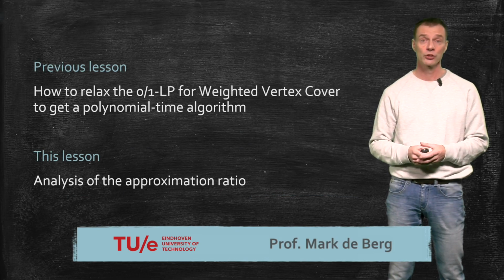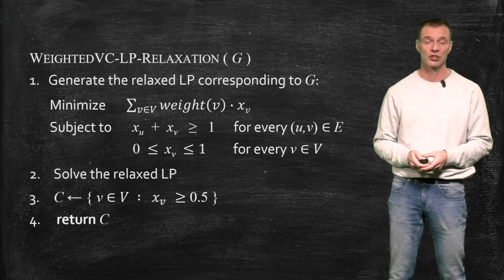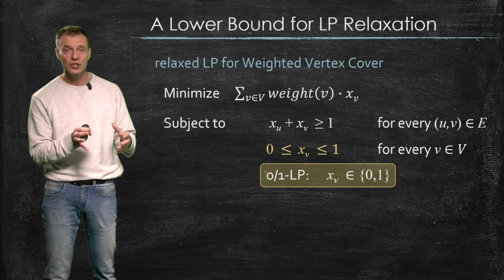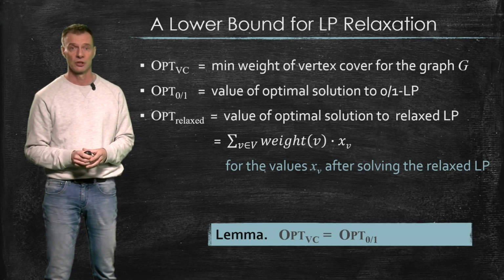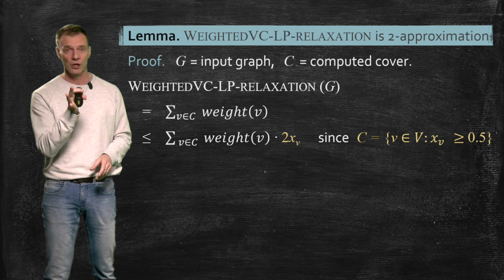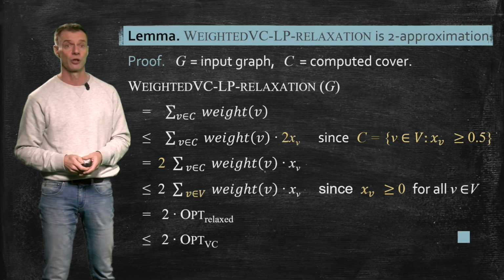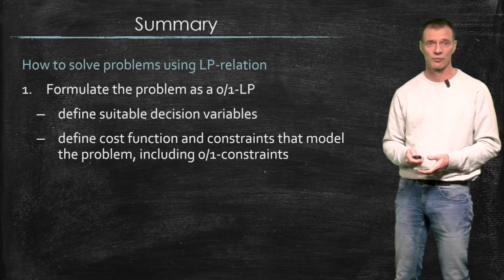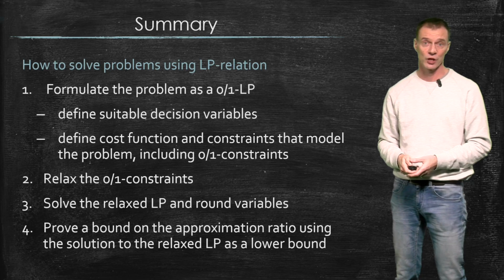Approximation Algorithms - Mark de Berg 3.6